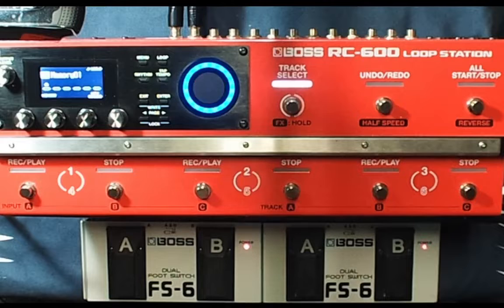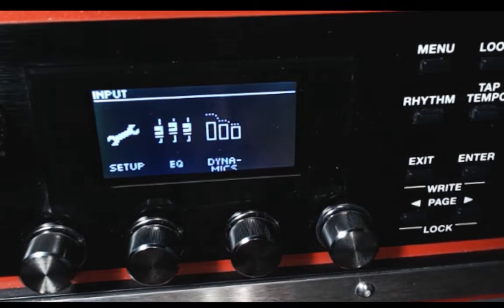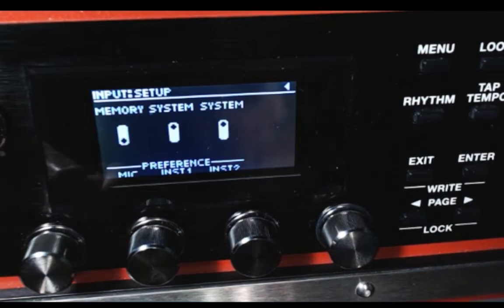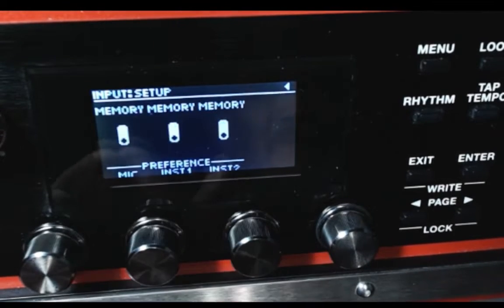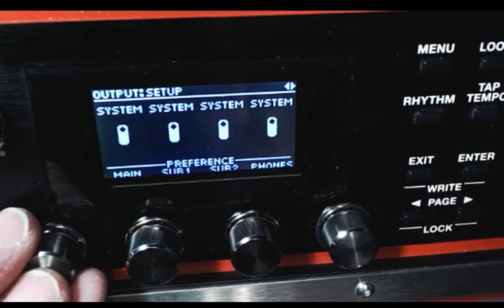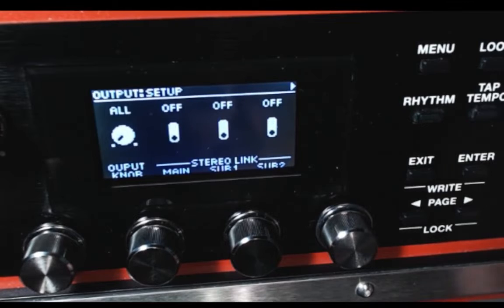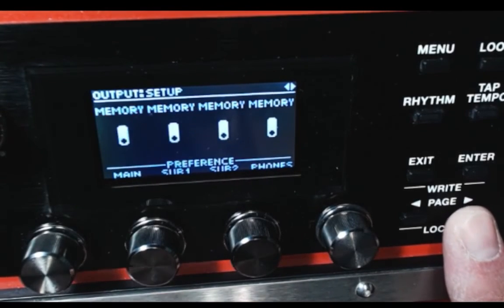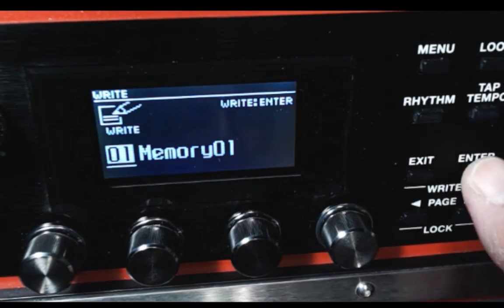Boss RC600 -Start From SCRATCH #5 -Switching to 'Per Memory' -(1)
In this video, we will find out how to switch settings from 'Global' (System) to 'Per Memory' and why you might want or need to do so. We will also look at some of the unexpected ramifications that may occur when you change this mostly misunderstood setting. Please watch to the end, as there are some extra bits of useful knowledge to find, as well as a hint about future/upcoming videos .

BuyMeACoffee   /  theMichaelsphere

Also, if you have not already, please visit some of my Facebook groups:

       Boss RC-600 LoopStation Group

       Boss GigCaster Streaming Mixer Group

       Boss VE-8

        Looper's Pedal Board Group

        Looper's Open Mic

        Sheeran Loopers Group - Looper X - Looper +

        Rode Wireless Pro Mic/32But Recorder

        Zoom Q2n-4K & Q8n-4K Power Users